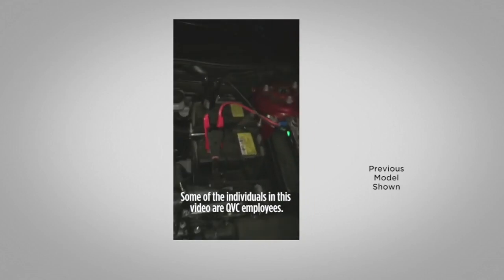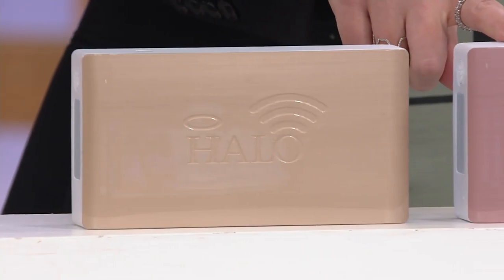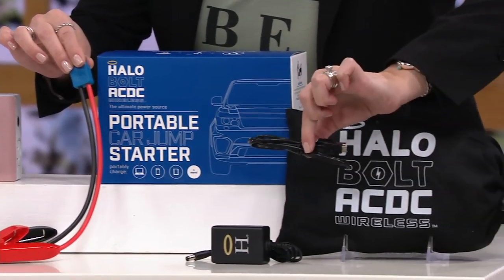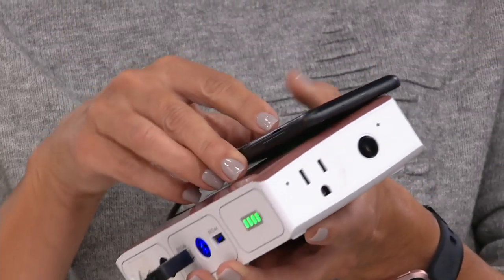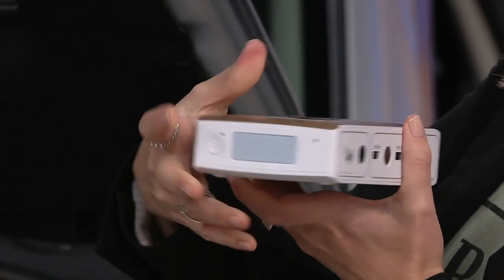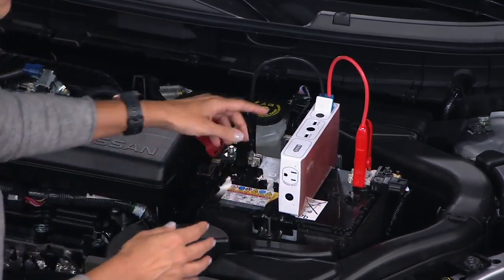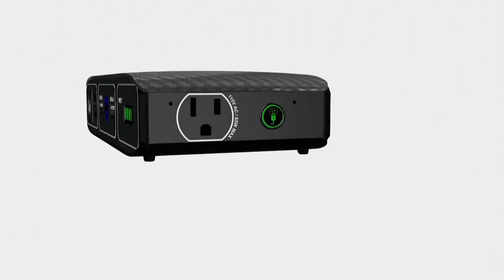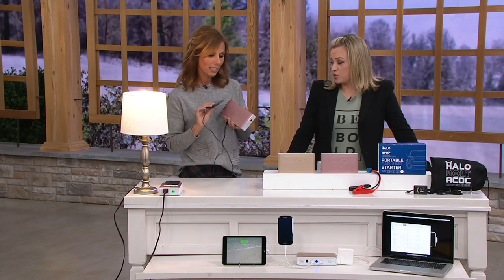HALO Bolt AC DC Wireless Phone Charger & Car Jump Starter with AC Outlet on QVC